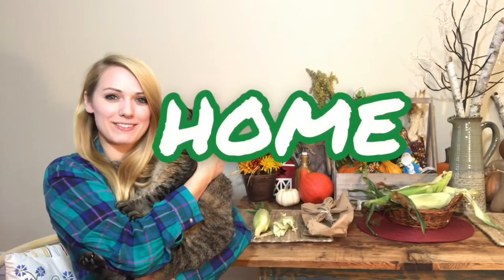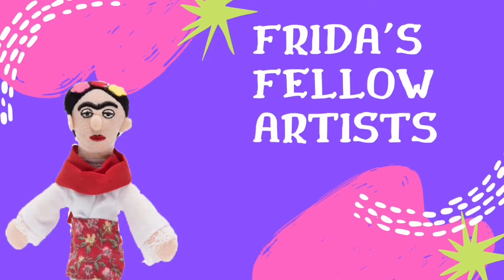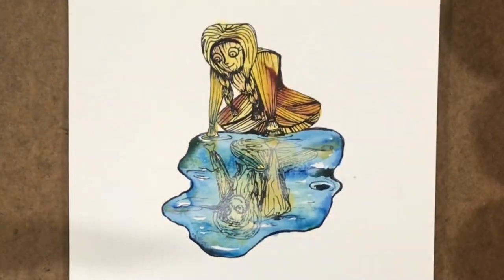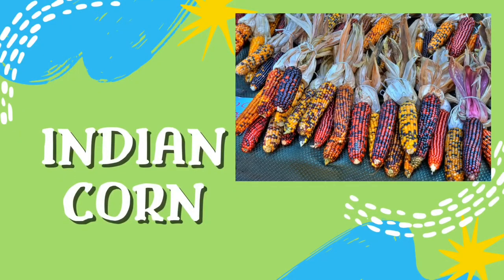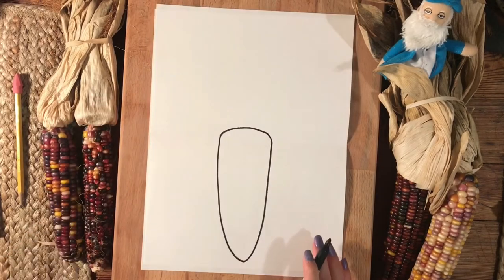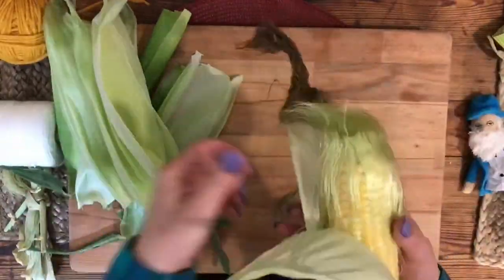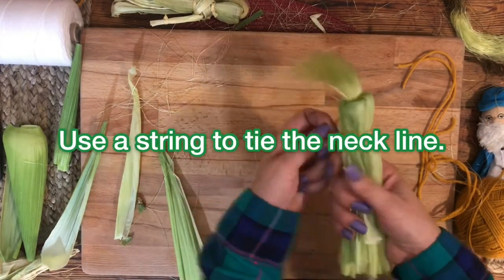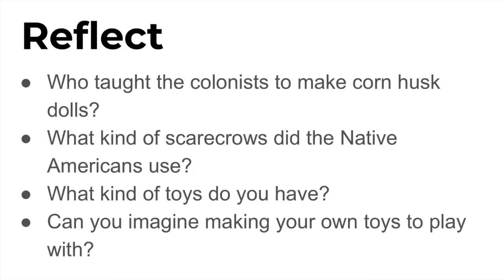Home- Colonial Crafts! Art Lesson 7